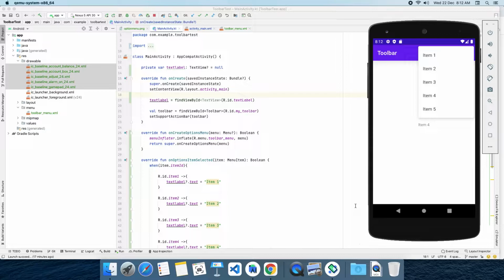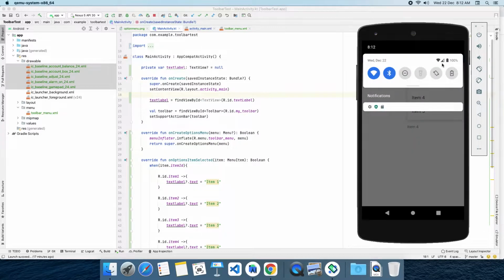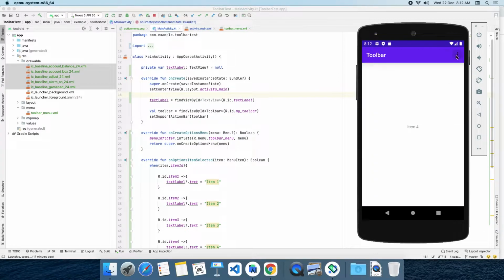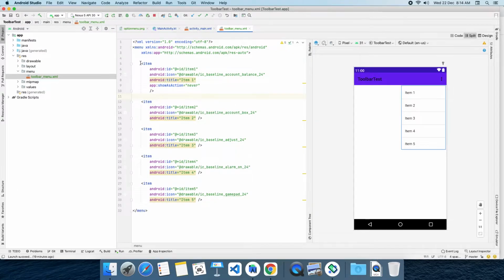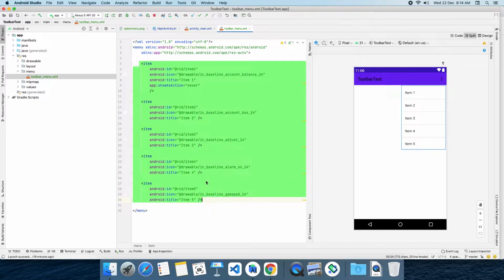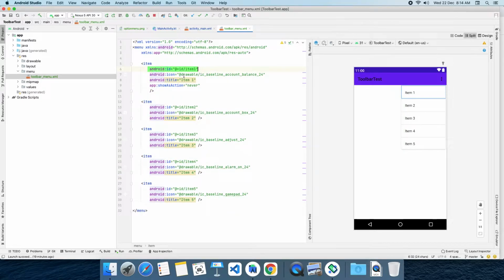OptionMenu in Android (Kotlin) - 039 OptionMenu ActionMenu Kotlin..#2021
Agenda:
What is android OptionMenu?
How to show OptionMenu in android toobar?
What is the difference between popup menu and option menu?